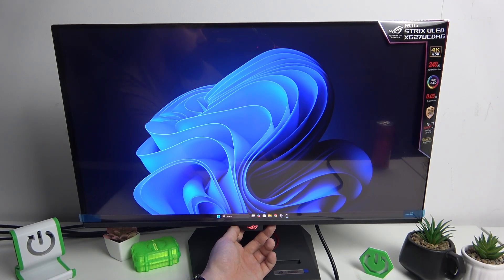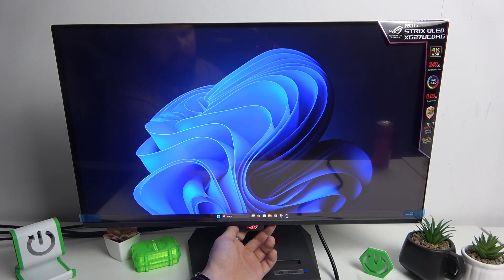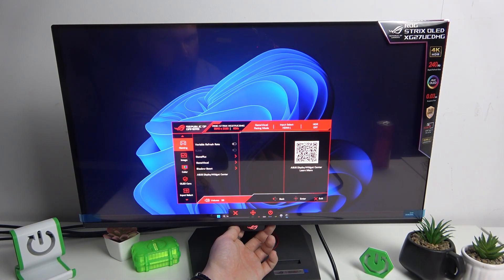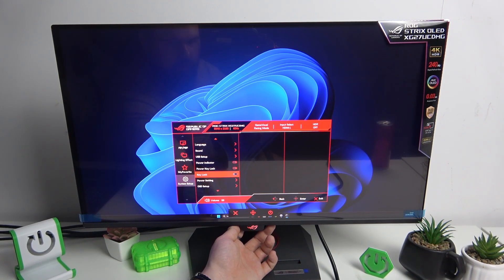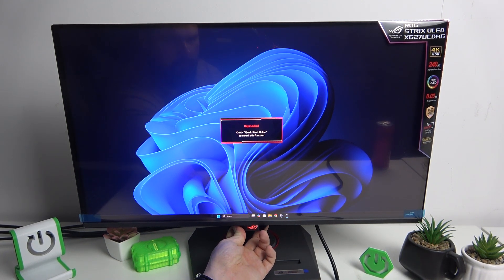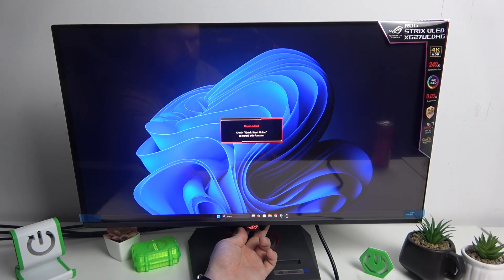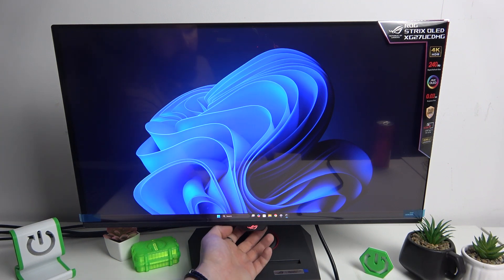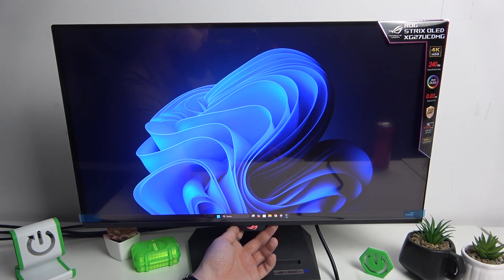ASUS ROG Strix XG27UCDMG - How to Enable or Disable Key Lock and Power Key Lock? | Monitor Settings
Hello! Enabling or disabling Key Lock and Power Key Lock on the ASUS ROG Strix XG27UCDMG secures the controls. This video will guide you through toggling these locks in a few steps! It’s a great way to prevent accidental changes.

How to enable Key Lock on ASUS ROG Strix XG27UCDMG?
How to disable Power Key Lock on ASUS ROG Strix XG27UCDMG?
Can you toggle Key Lock on ASUS ROG Strix XG27UCDMG?